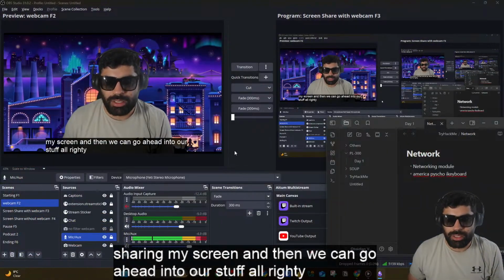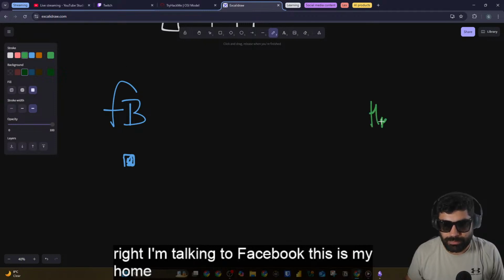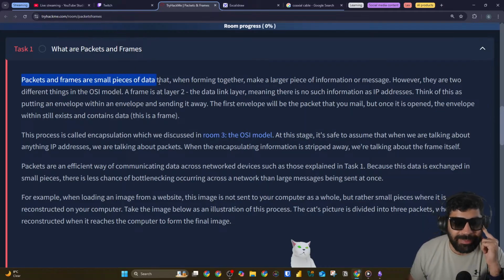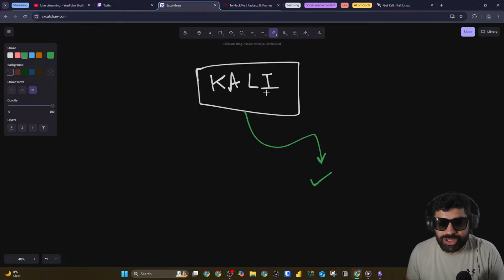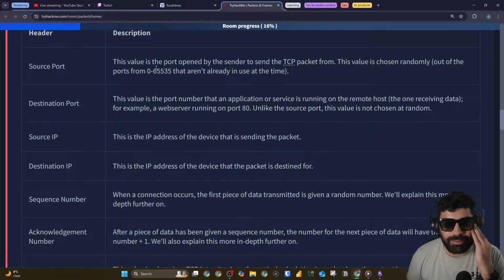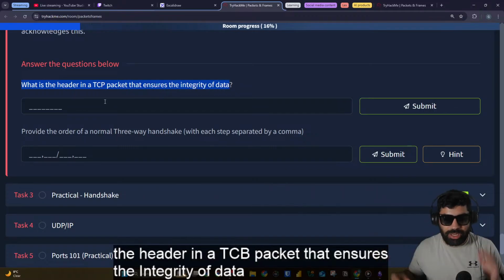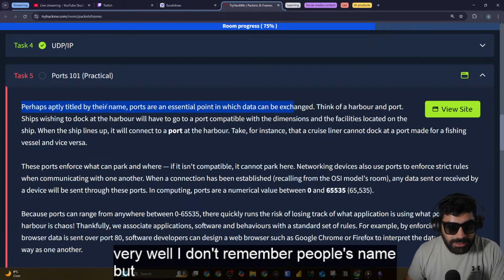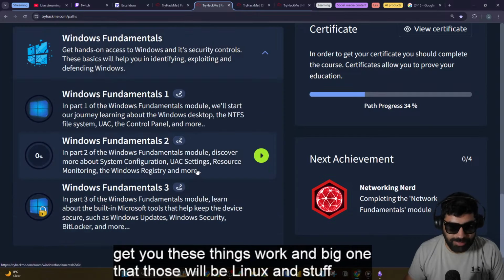TryHackMe PreSecurity | Part 4 | Network Module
Network Fundamentals
Learn the core concepts of how computers communicate with each other and types of network weaknesses.

Pre Security
Cyber security is often thought to be a magical process that can only be done by the elite, and TryHackMe is here to show you that's not the case. Anyone, with any experience level, can learn cyber security and this Pre-Security learning path is the place to start.